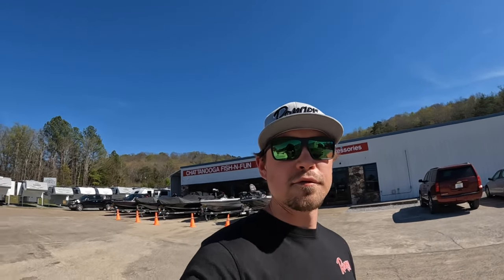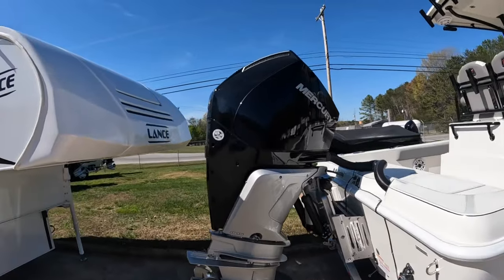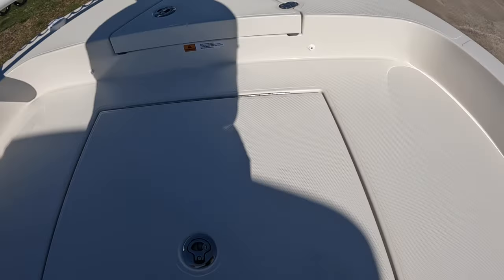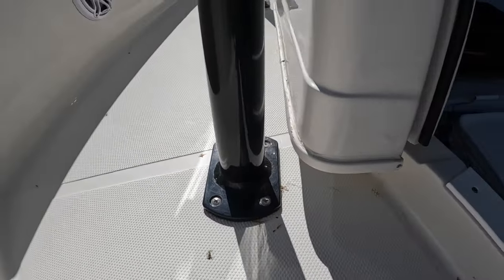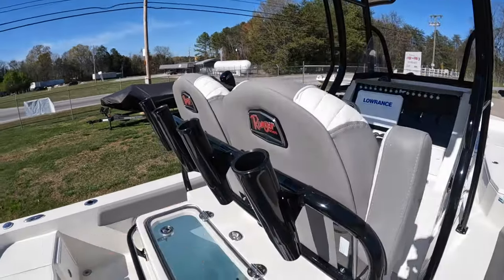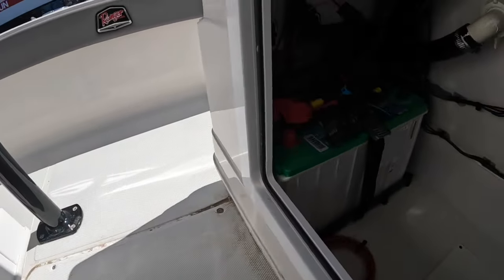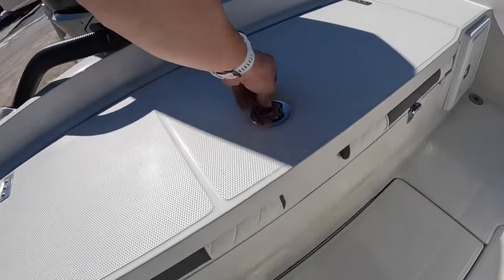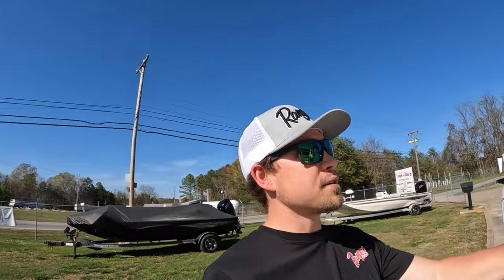2024 Ranger 2360 Bay - $133k Perfect Size For Lake & Nearshore Fish/Pleasure! Family Fun Package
Brad Hale
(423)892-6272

CUSTOM DETAILS
Integrated rod storage
Deck mounted rod holders
Rod storage & port rod tubes
Storage under front & rear deck
Gelcoated storage boxes
Anchor locker w/ protective stainless steel plate for tie-off
Stainless steel compression lid locks
Stainless steel fittings
Stainless steel gas spring lid assist
Custom 240 quart fish box w/ large overboard drain
Gunnel & transom rod holders (8)
Leaning post rod holders (4)
Polished stainless steel pedestal base
Built-in 100 quart cooler
Trim tabs 12"x12"
Fresh water and raw water washdowns
ELECTRONICS
Digital speedometer, Tach, Fuel, Trim & Water Pressure by engine manufacturer
Heavy duty 6 ga. TM wiring w/60 amp breakers
Corrosion resistant wiring w/ resettable breakers
12V DC power receptacle
Console panel w/ stainless push-button switching w/ 30 amp breaker
LED cockpit, compartment & livewell light package
LED under water lights
POWER/PERFORMANCE
Master battery switch
Binnacle throttle control
High performance stainless steel prop
Pultruded fiberglass transom
Fiberglass stringer system
Stainless steel steering wheel w/ knob assist
Hydraulic tilt steering (may vary with engine model and setback plate)
Recirculating aerated livewell/baitwell leaning post combination w/ high speed pickup, dual pumps & in-line filter, rear
Hydraulic setback plate
SAFETY/COMFORT
Heavy duty rubrail w/ stainless steel insert
Fire extinguisher & horn
Step in console
Skid-resistant deck & interior
Plexi windshield
Upright, level flotation
Custom-fitted premium marine upholstery: leaning post w/ 40 gal. baitwell & added storage
Folding rear bench seat w/ storage
Self-bailing cockpit w/ stainless steel scuppers
Stainless steel pull up tie cleats/ fore, aft, & midship
Swim platform w/ boarding ladder
Mirror on console cabin door
TRAILER FEATURES
Swing-away tongue
Aluminum Wheels w/matching spare tire & wheel
Center swing jack
Fenders (Stainless steel)
Hydraulic surge disc brakes
LED lighting
Ranger Trail® Vault® Hub lubrication system
Torsion axles
NMMA®/NATM certified